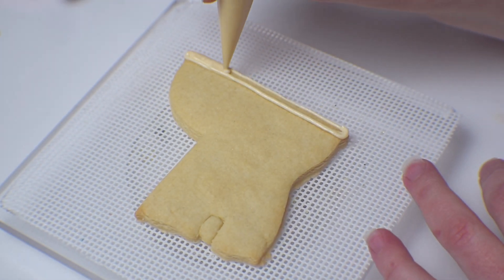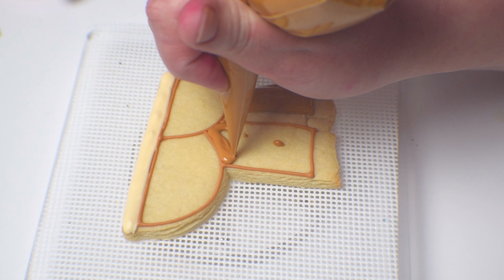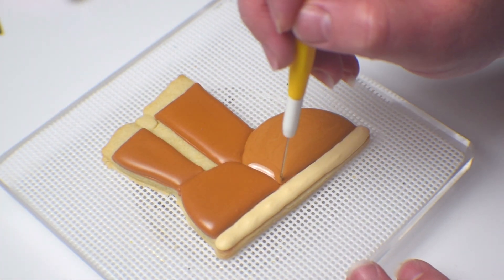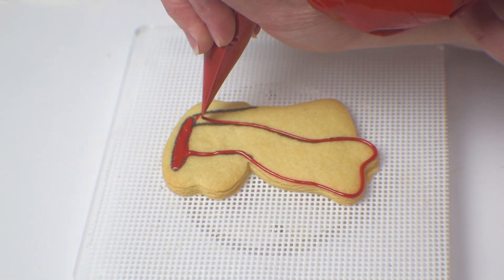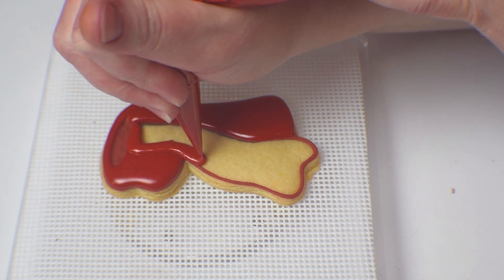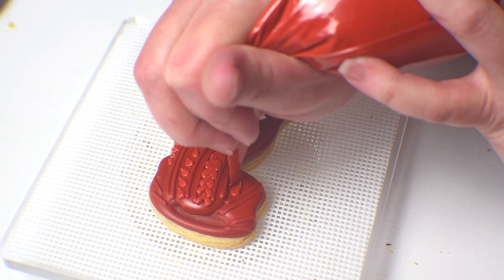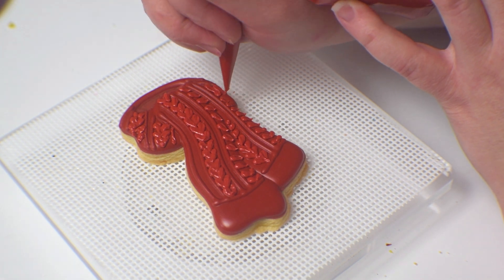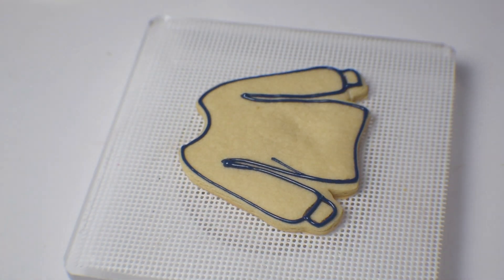I Made Fall Inspired Clothing Cookies | Liv Sweet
I'm so excited as the fall season begins and I love making cookies inspired by clothes. I hope you do too!!!

Cookie Cutters:
Scarf & Sweater- Cut It Out Cutters
Ugg Boot- Unknown

Other Items:
Cookie Turntable- Amazon
Food Coloring- Chefmaster
Scribe Tool- PME at Amazon

TikTik: @livsweettt